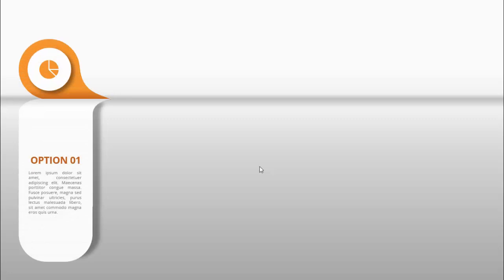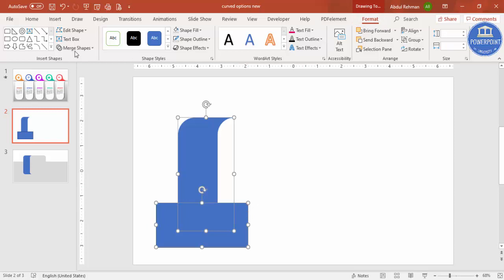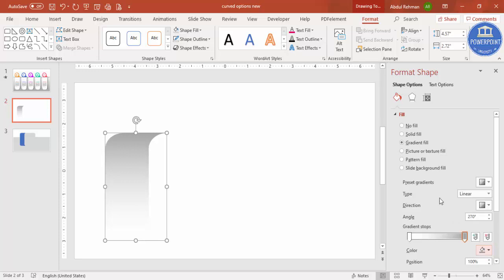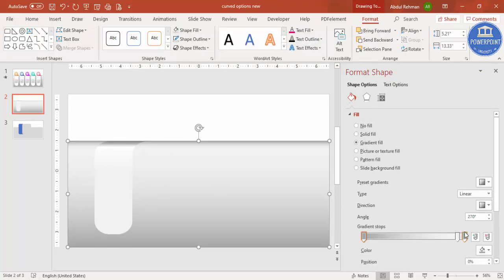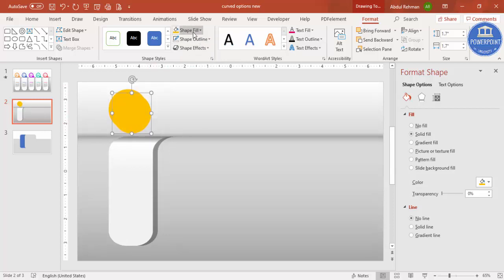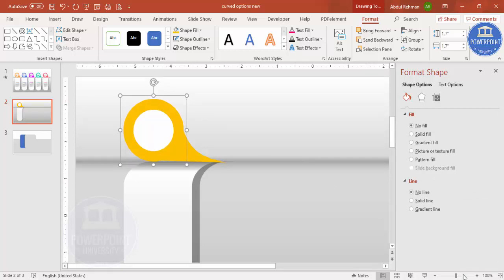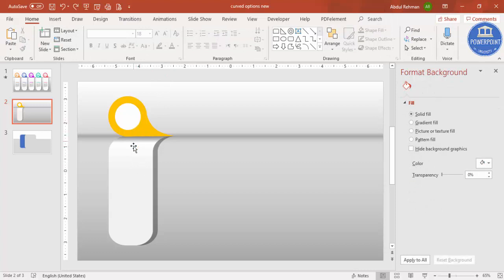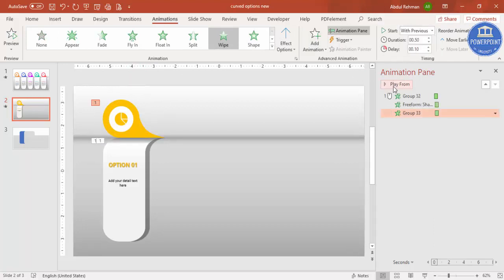Create 5 Options Infographic Slide in PowerPoint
In today's tutorial, I have explained how to make 5 steps infographic slide in PowerPoint.